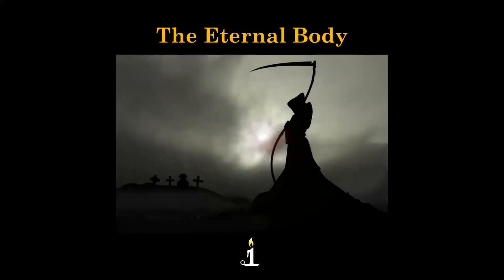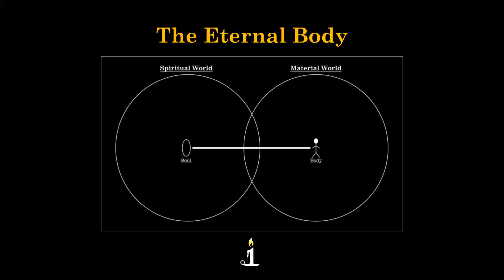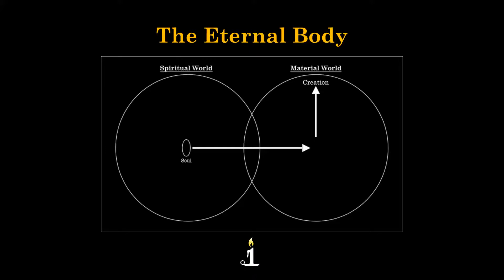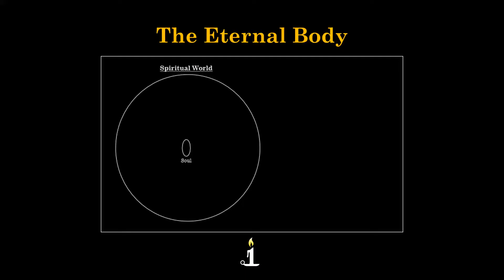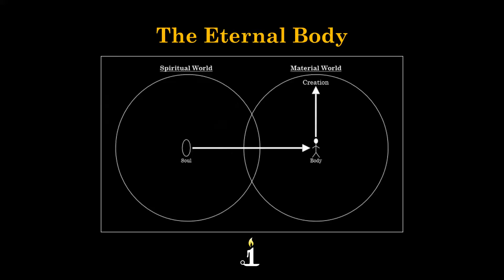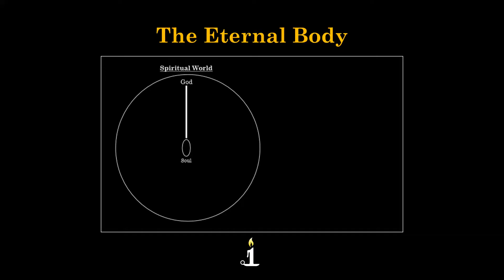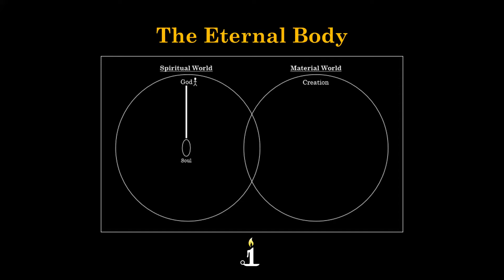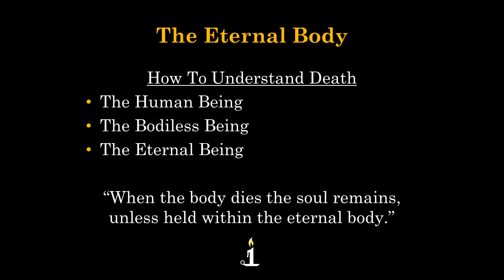How To Understand Death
Defining the real problem of death, the cessation of our duel-natured design.